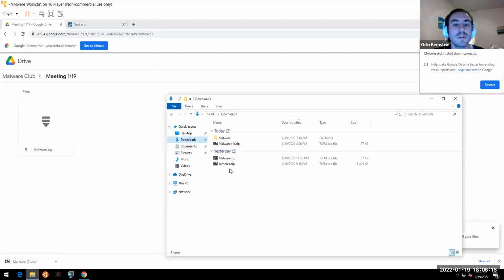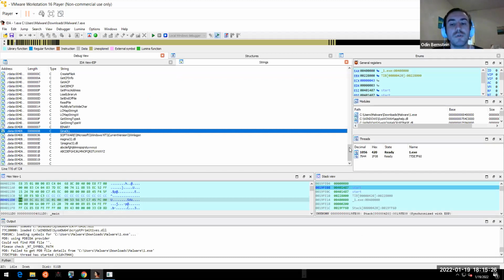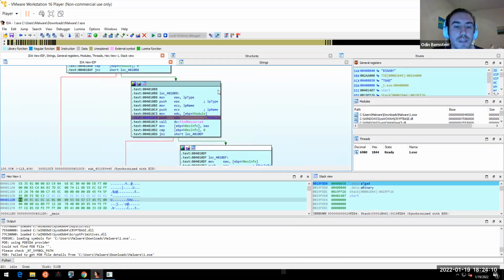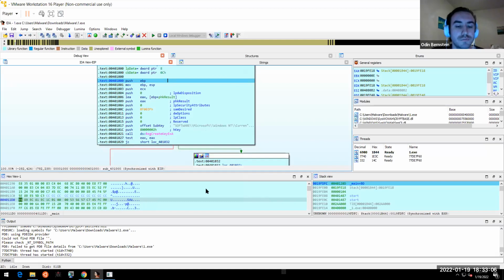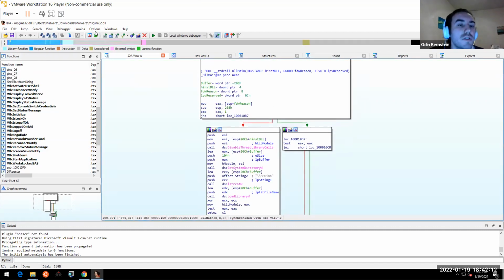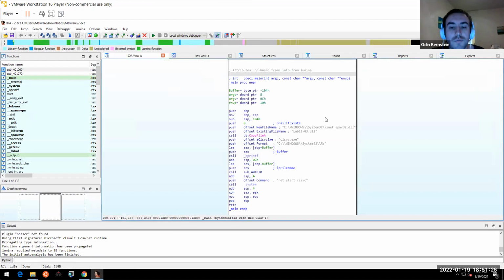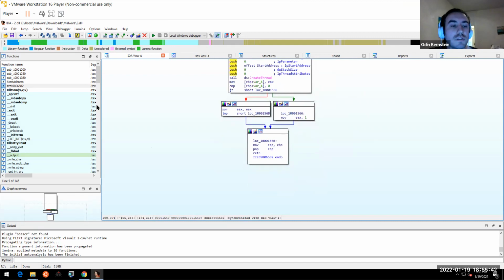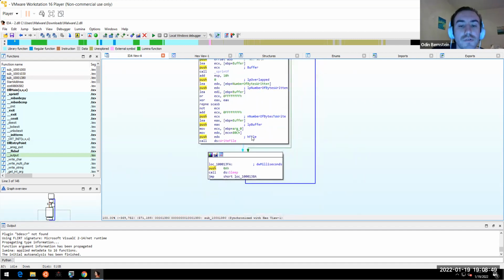1/19/22: Intro to Analyzing Malicious Binaries: IDA Educational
Malware Club started off the first meeting of the semester by delving into the world of malicious binaries, looking at some simple older malware samples to get more familiarized on how to reverse malware in IDA.

We'll likely continue on looking at some more advanced malware samples, using Ghidra in the future.